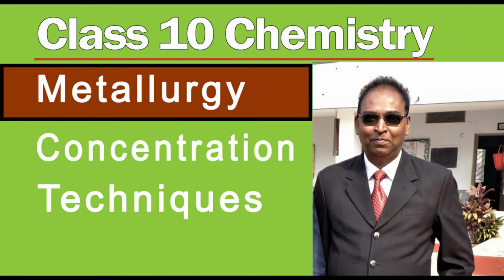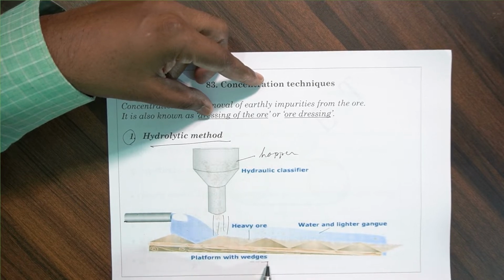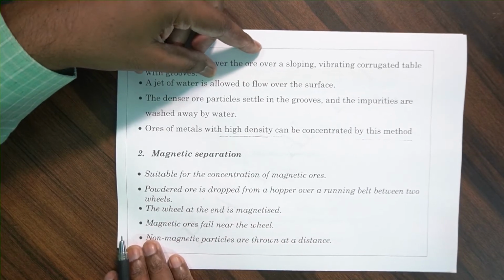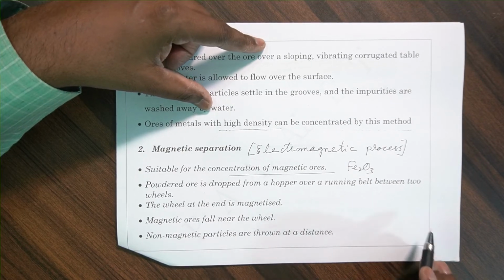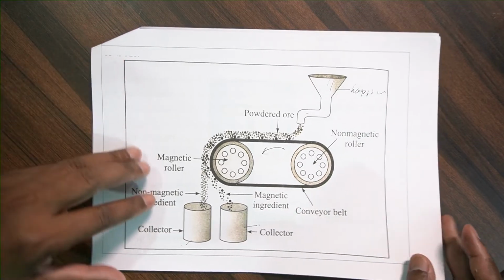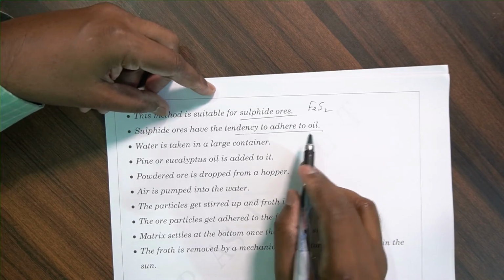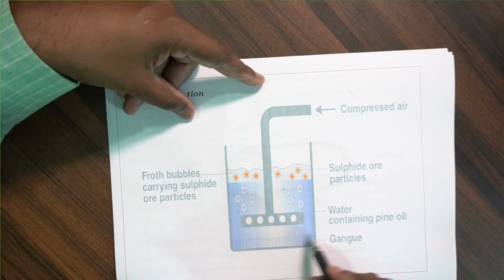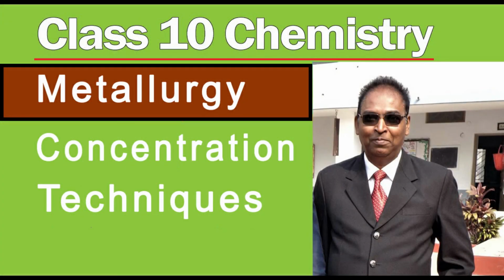Chemistry Class 10 | Metallurgy Concentration techniques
Concentration of metal ores explained in a simple manner.

The different techniques for the removal of matrix explained.